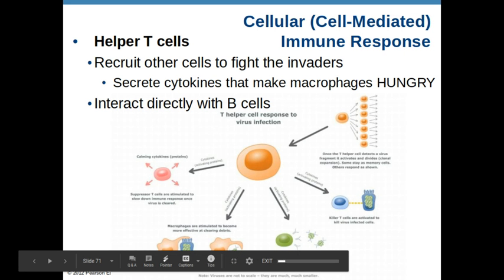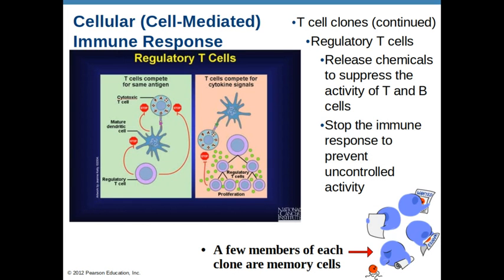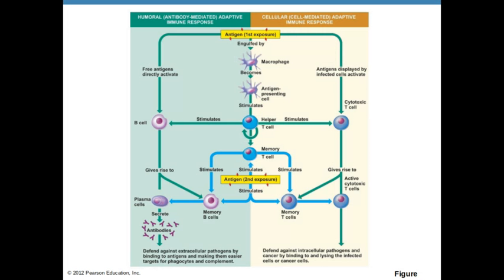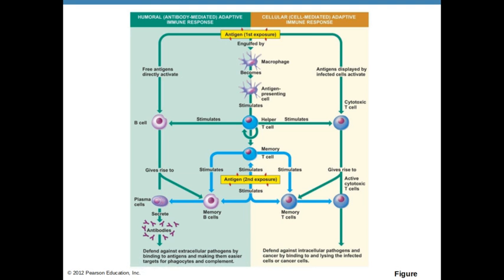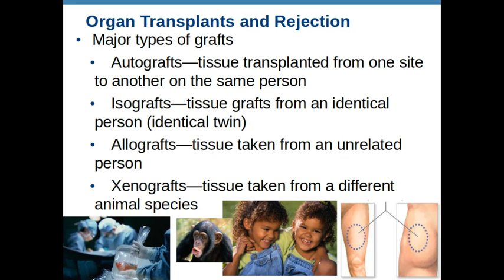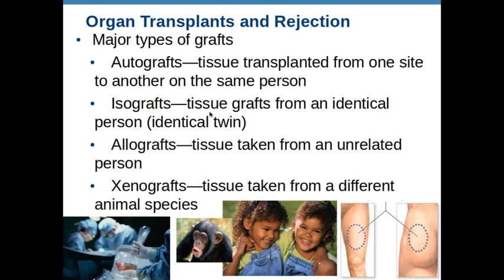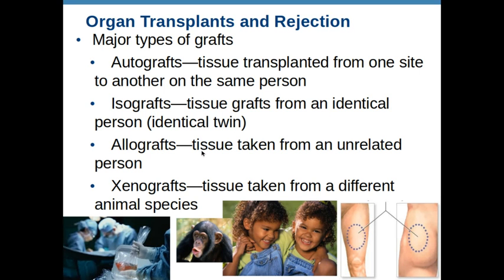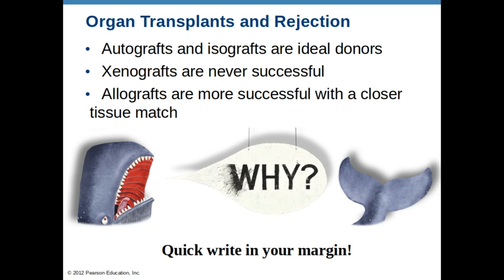DL#31: Cell-Mediated Response #2